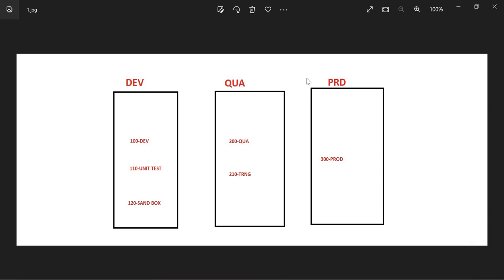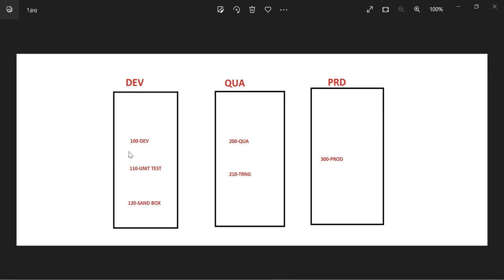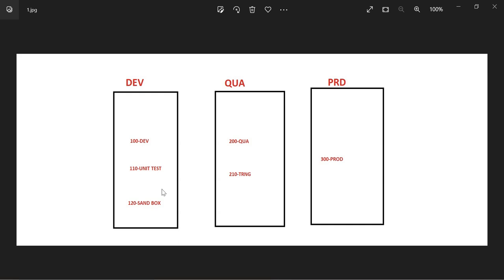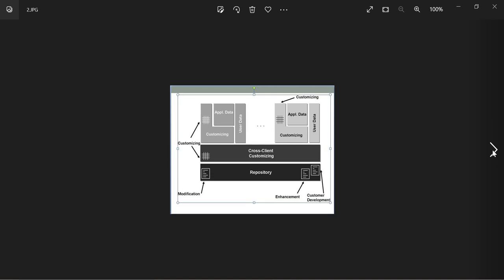SAP BASIS -- TMS (TRANSPORT MANAGEMENT SYSTEM) INTRODUCTION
SAP BASIS - TRANSPORT MANAGEMENT SYSTEM
WHAT IS TMS?HOW IT WORKS?
STMS
SE01
SE10
SE09